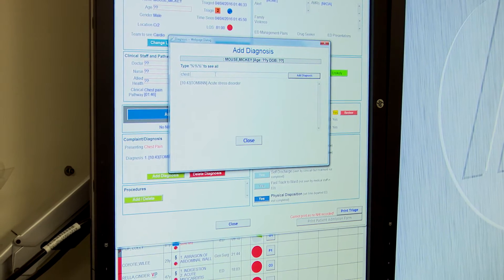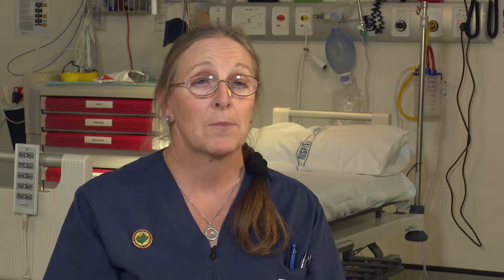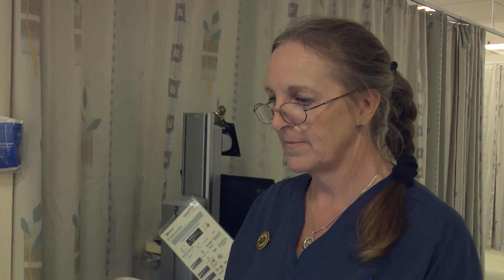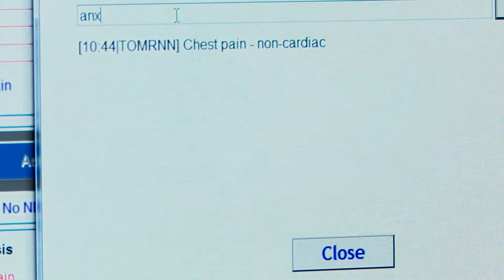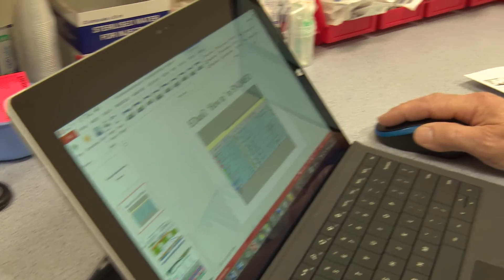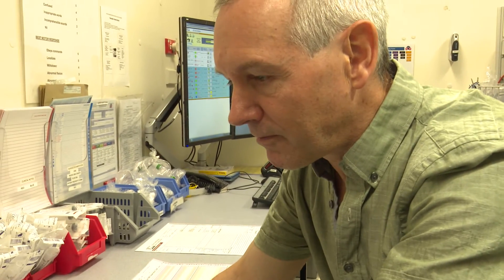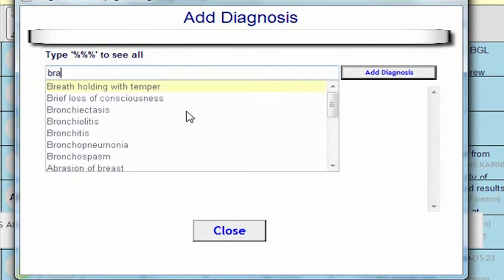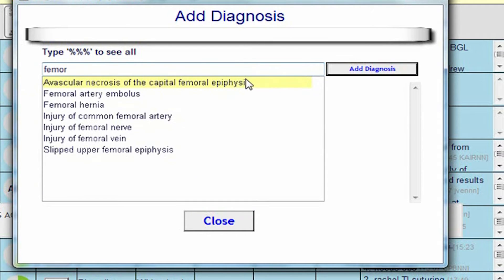SNOMED CT use in New Zealand - Full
This video features clinicians from the Nelson Marlborough DHB sharing their experience using SNOMED CT, the clinical terminology standard endorsed for use in the New Zealand health and disability sector